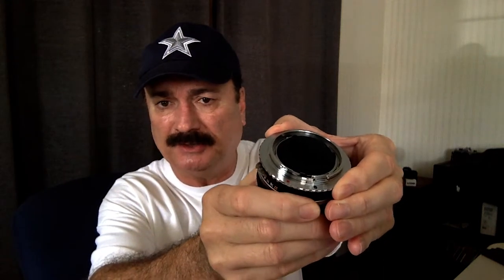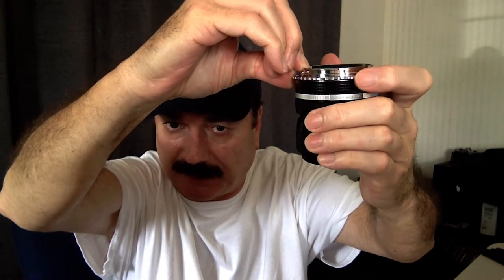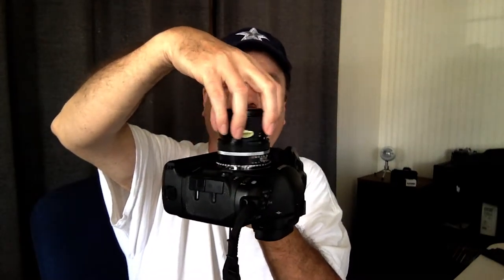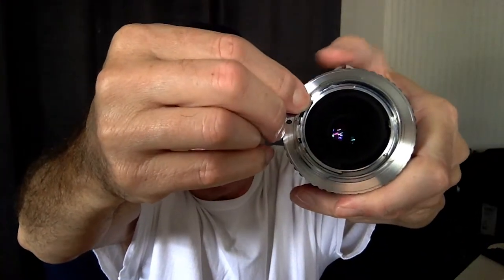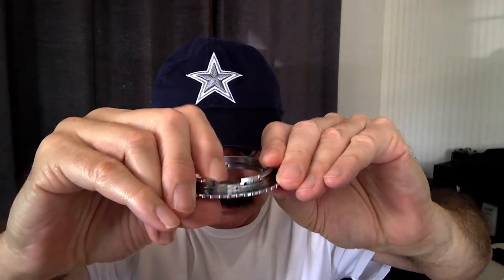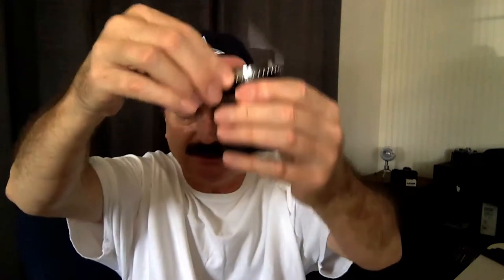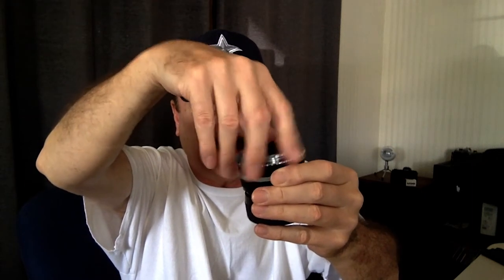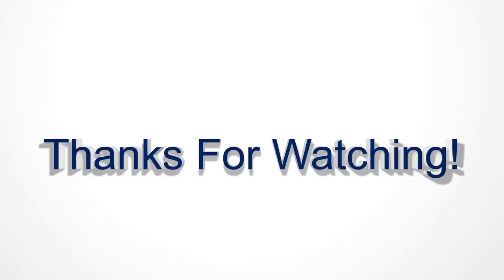How to Install and Remove a Fotodiox Lens Adapter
How to remove s stuck Fotodiox Adapter for Nikon F-Mount to Canon EOS. Demonstration of installation and removal of the fotodiox lens adapter.